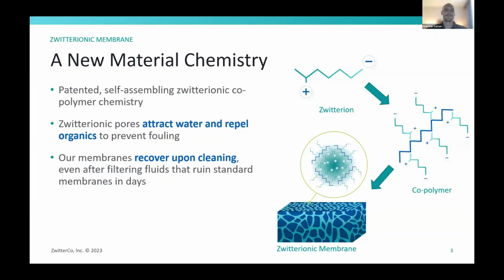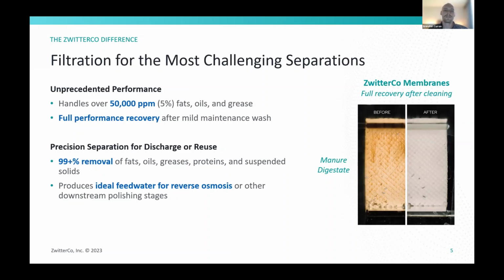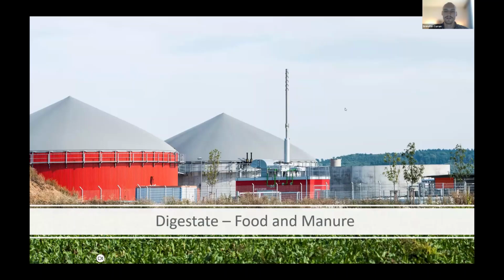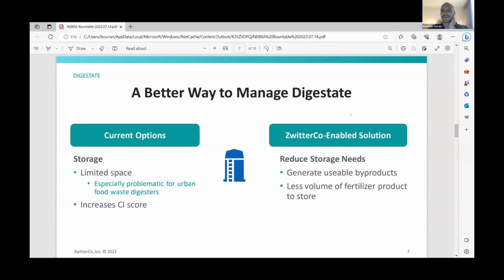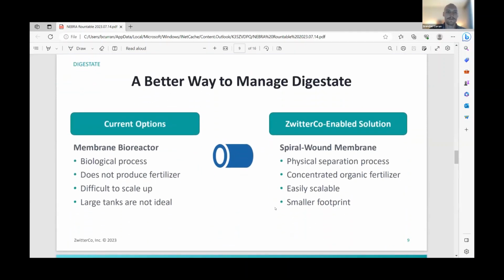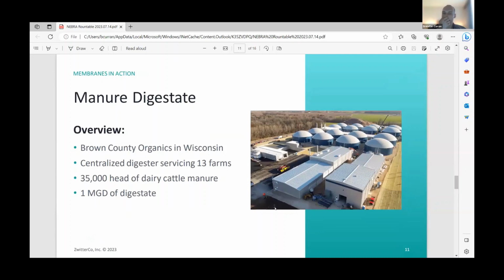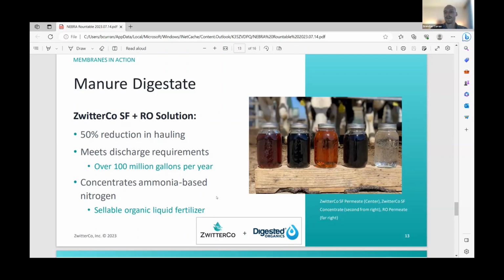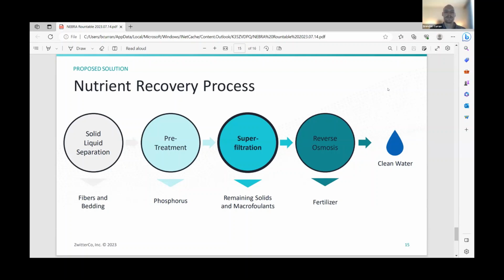NEDR # 25: Superfiltration Membranes to Enable Nutrient Recovery in Digestate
With growing farm sizes, higher use rates of anaerobic digestion, and more stringent nutrient regulations surrounding liquid digestate and agriculture, biogas projects are turning into wastewater treatment projects. You will learn how a treatment process featuring ZwitterCo superfiltration membranes enables water reuse and nutrient recovery in digestate applications. Presented by: Brendan Curran, ZwitterCo